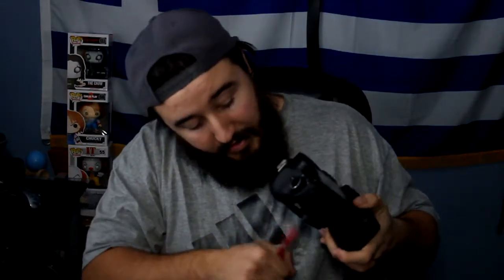The Most Important Item To Have In Your Camera Bag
Giottos Rocket Air
This is by far the most important thing to have with you at all times. This comes so in handy when dealing with dust on your lens, on your sensor, and on your camera. These things can show up in any of your images so you need something to remove them safely and efficiently.

Canon 5D Mark III
Canon 24-70mm 2.8L
Canon 70-200mm 2.8L
Zoom H1 Recorder